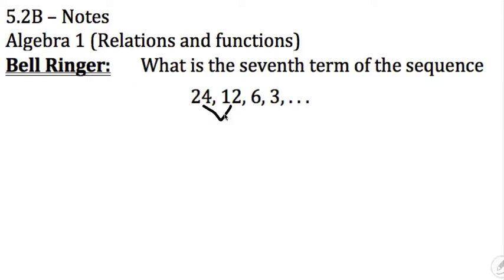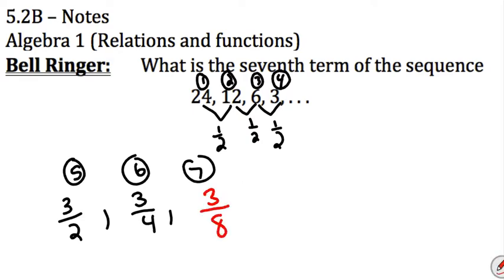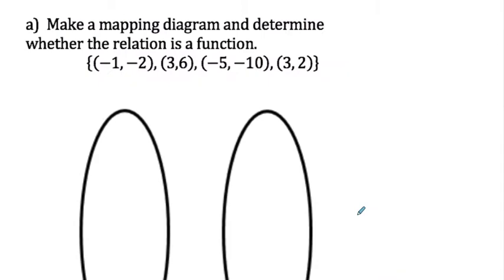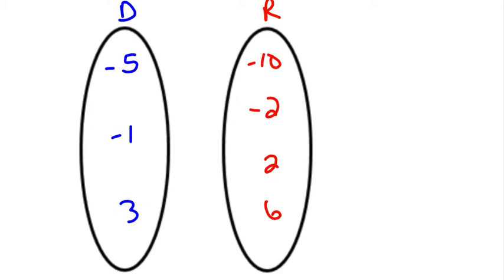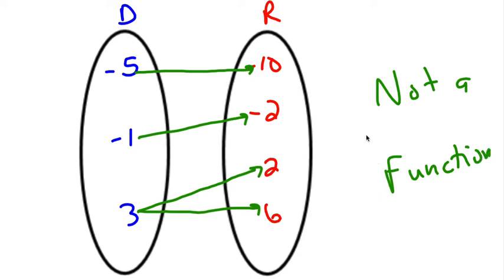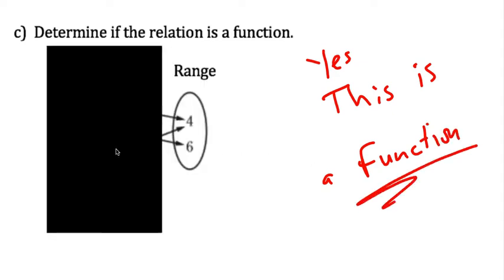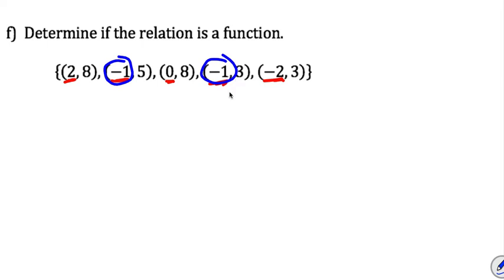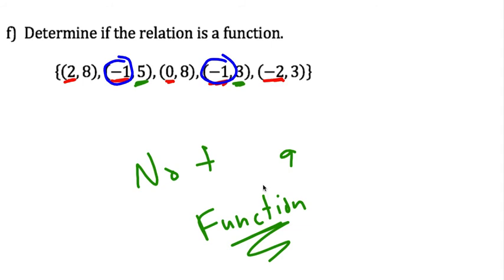Algebra 1 - 5.2B Notes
Relations and Functions pt 2